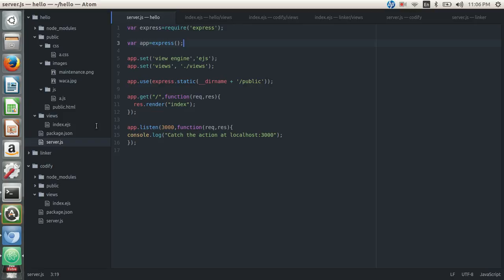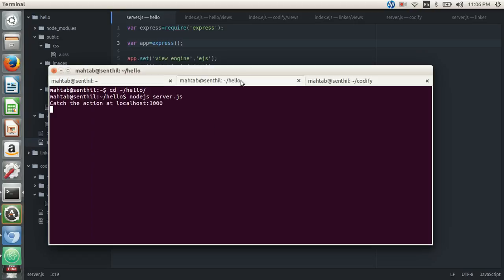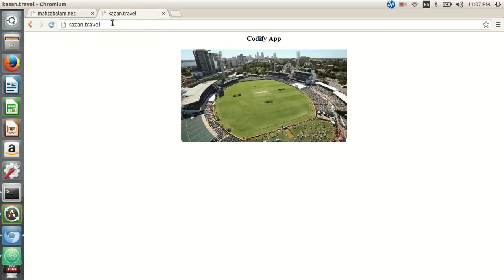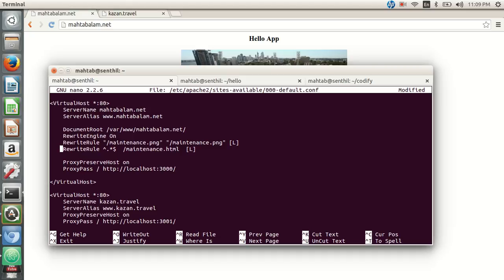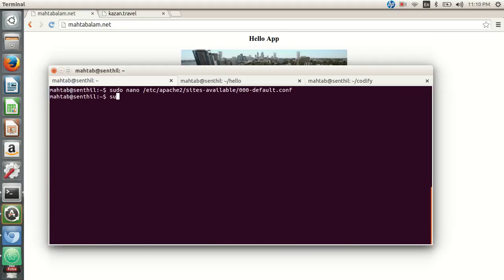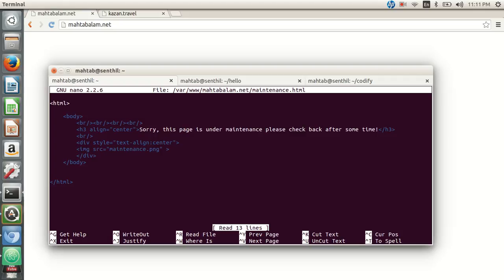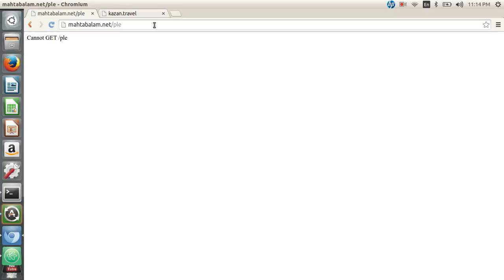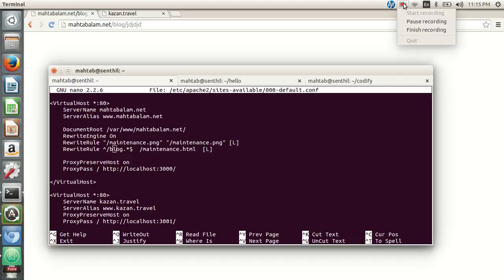Configuring a maintenance page for web apps using apache web server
I forgot to mention you will also require to enable rewrite module for RewriteRules to work. Use the a2enmod command to enable rewrite module.